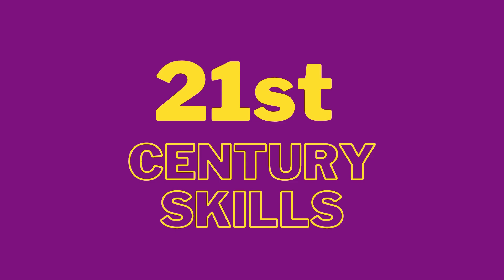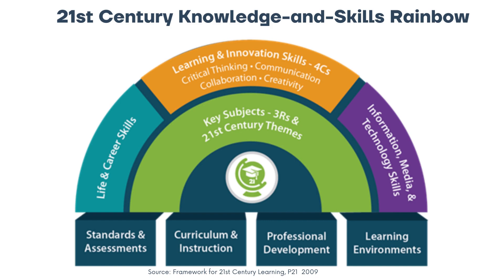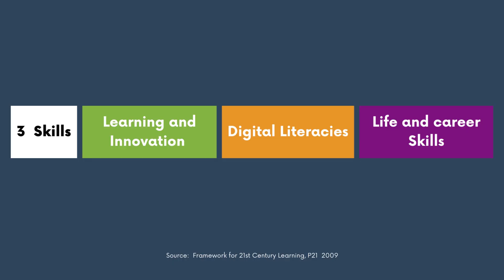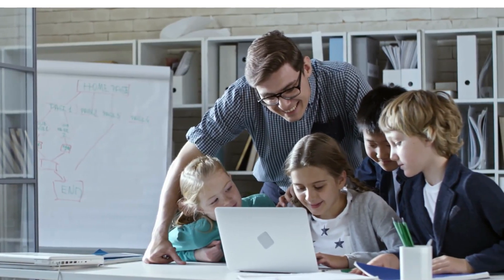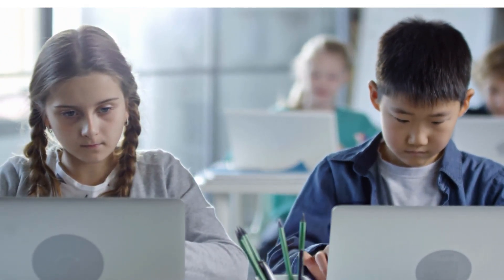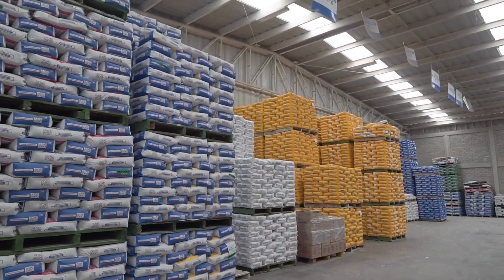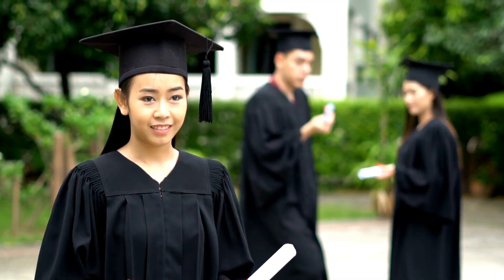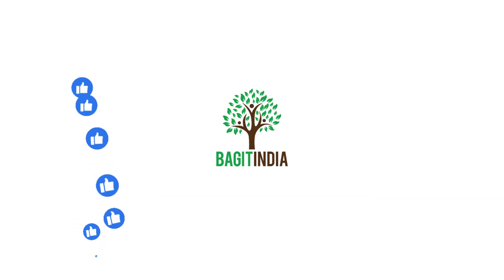21st Century Skills | The 7 Colours of Success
Welcome to the 21st century, where technology and innovation are changing the way we live and work. The skills that students need to succeed in this new world are different from what was required in the past. Gone are the days when just mastering academic subjects was enough to secure a successful future. In today's rapidly changing world, students must be equipped with a unique set of skills known as 21st-century skills. These skills are essential for success in both their personal and professional lives and are in high demand by employers. In this video, we will delve into what these skills are and why they're so important for our students' futures.

1. The Ant and the Alligator | Phonics Stories
2. Who Saved Billy? | Phonics Stories
3. Christmas Activity Book
4. My Big Book of Sight Words